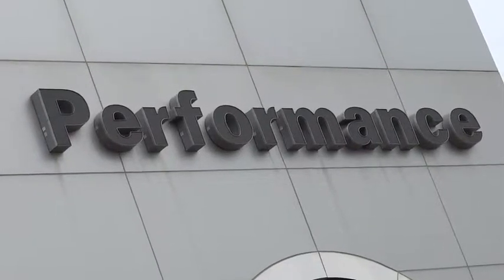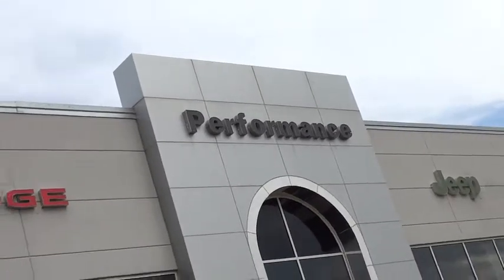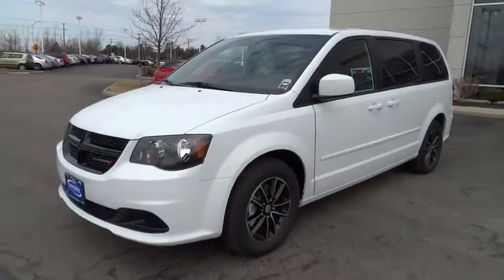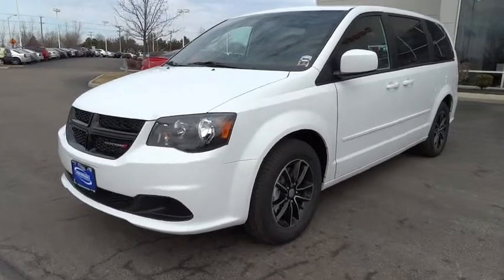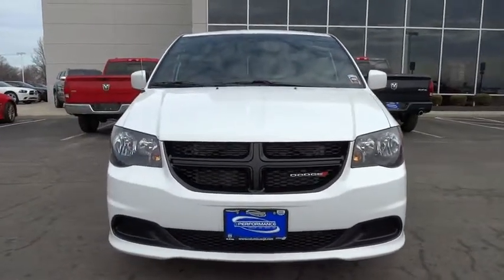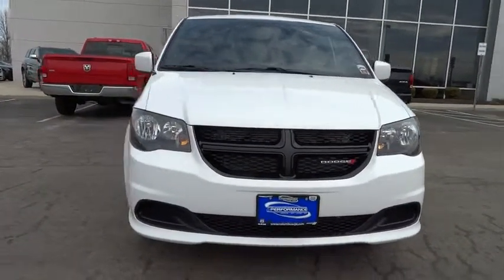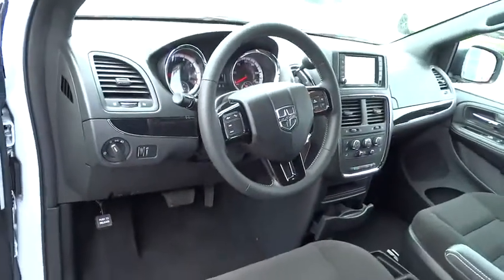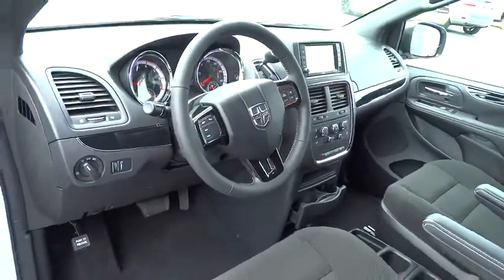2015 Dodge Grand Caravan Columbus, Hilliard, Dublin, London, Springfield, OH FR684526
2015 Dodge Grand Caravan

Performance CDJ
1130 Automall Dr.

29Q Package. Blacktop Package (Black Headlamp Bezels, Leather Wrapped Shift Knob, Leather Wrapped Steering Wheel, and Rear Fascia Scuff Pad), Uconnect Hands-Free Group (Bluetooth® Streaming Audio, Rear-View Auto-Dimming Mirror w/Microphone, Steering Wheel Mounted Audio Controls, and Uconnect Voice Command w/Bluetooth), Grand Caravan SE Plus, 3.6L V6 24V VVT, Bright White Clearcoat, Black/Black Cloth, 17 x 6.5 Painted Aluminum Wheels, 2 Row Stow 'N Go w/Tailgate Seats, 2nd Row Overhead DVD Console, 6 Speakers, Audio Jack Input for Mobile Devices, ParkView Rear Back-Up Camera, and Radio: Uconnect 430 CD/DVD/MP3/HDD. brbrStop clicking the mouse because this 2015 Dodge Grand Caravan is the van you've been searching for. It is nicely equipped with features such as Blacktop Package (Black Headlamp Bezels, Leather Wrapped Shift Knob, Leather Wrapped Steering Wheel, and Rear Fascia Scuff Pad), Uconnect Hands-Free Group (Bluetooth® Streaming Audio, Rear-View Auto-Dimming Mirror w/Microphone, Steering Wheel Mounted Audio Controls, and Uconnect Voice Command w/Bluetooth), 17 x 6.5 Painted Aluminum Wheels, 2 Row Stow 'N Go w/Tailgate Seats, 29Q Package, 2nd Row Overhead DVD Console, 3.6L V6 24V VVT, 6 Speakers, Audio Jack Input for Mobile Devices, Black/Black Cloth, Bright White Clearcoat, Grand Caravan SE Plus, ParkView Rear Back-Up Camera, and Radio: Uconnect 430 CD/DVD/MP3/HDD. It's comforting to know this superb Grand Caravan was engineered to get you and your loved ones home safe and sound. We'll put a smile on your face, every customer, every deal, every day!